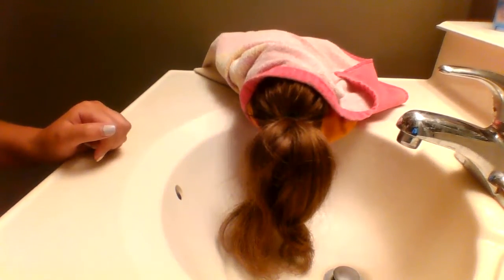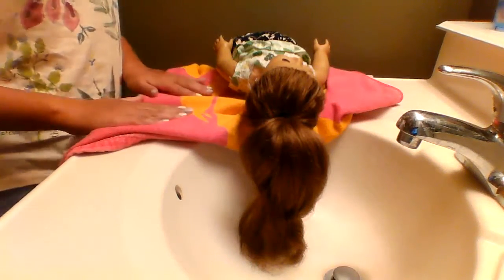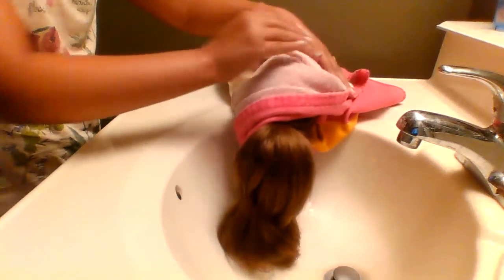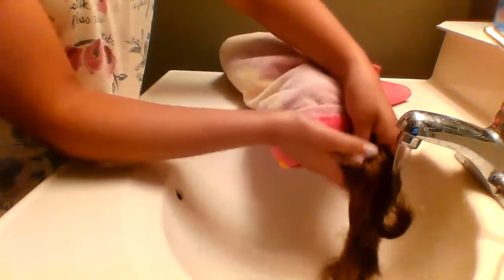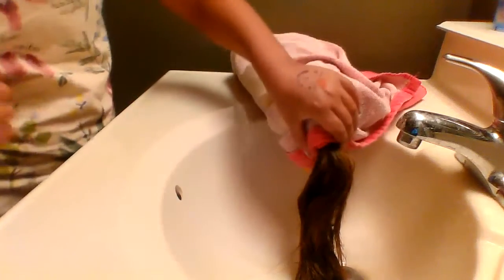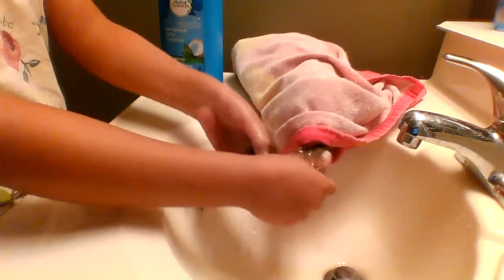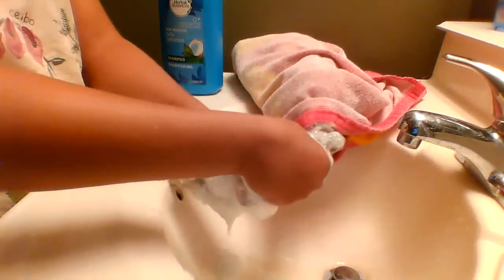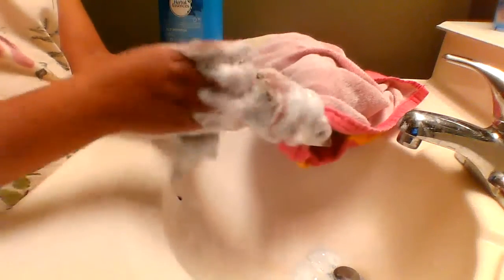How To Wash Your AG Doll's Hair!!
Hii!!

If you see this comment this in the umm.. #4 Video:  Stay Clean!!😀😀